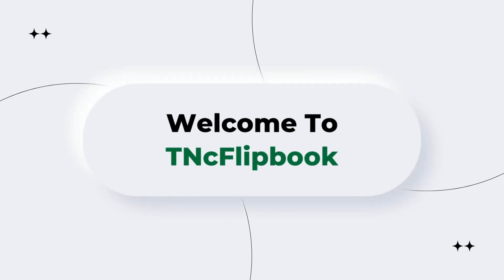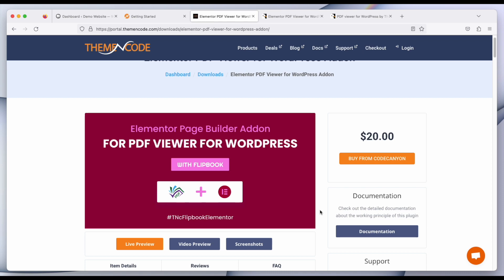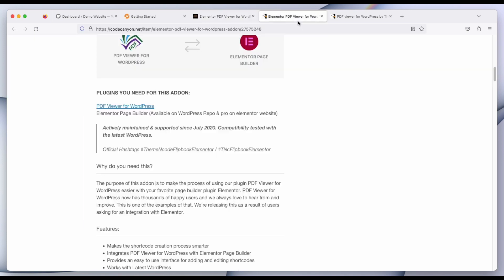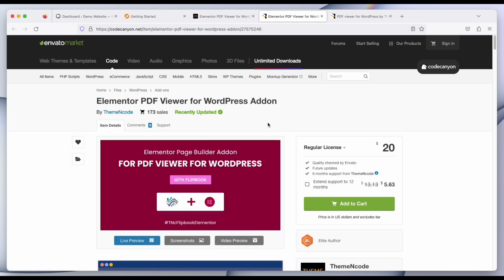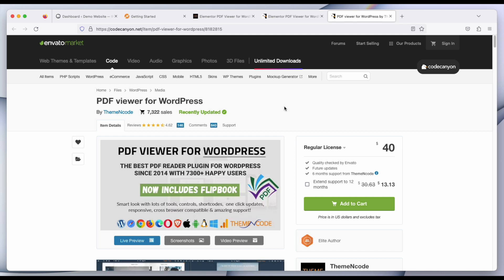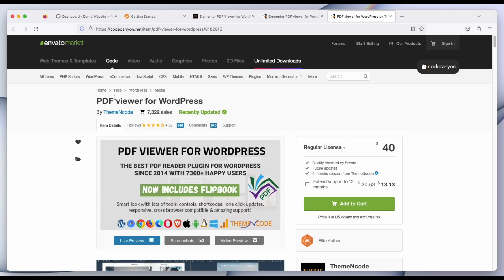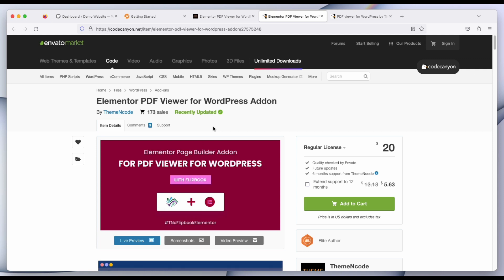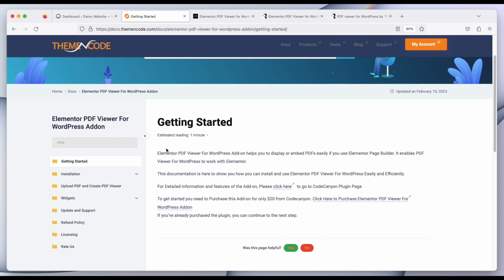Getting Started | Elementor PDF Viewer For WordPress Add-on | Documentation Part 1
[reuse_allowed] This is part 1 of the full documentation of Elementor PDF Viewer For WordPress Add-on. You can check the full playlist to see the documentation part by part.

"Elementor PDF Viewer for WordPress Addon"

:: Main Plugin Name :: PDF viewer for WordPress
:: Official Hashtag

:: Available Add-ons ::
01. "Avada - PDF Viewer for WordPress Addon"

02. "Display - PDF Viewer for WordPress Addon"

03. "Elementor PDF Viewer for WordPress Addon"

04. "Navigative - PDF Viewer for WordPress addon"

05. "WPBakery Page Builder Addon for PDF Viewer for WordPress"

06. "Divi PDF Viewer For WordPress"

:: Integrations ::
01. "WP File Access Manager - Easy Way to Restrict WordPress Uploads"

:: ThemeNcode Others Products ::
01. "QuoteX - WooCommerce Request a Quote"

02. Check Out Our Official Website ThemeNcode You will get other FREE and PREMIUM Products.

ThemeNcode Team